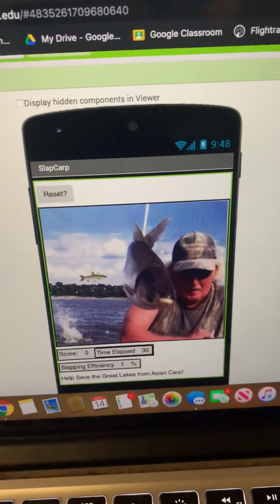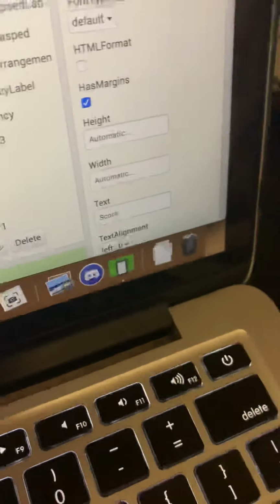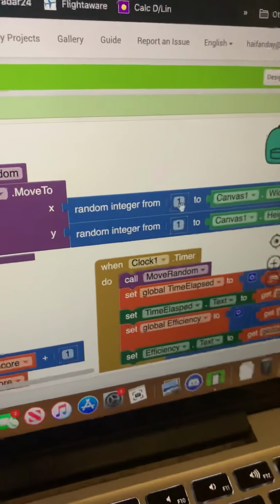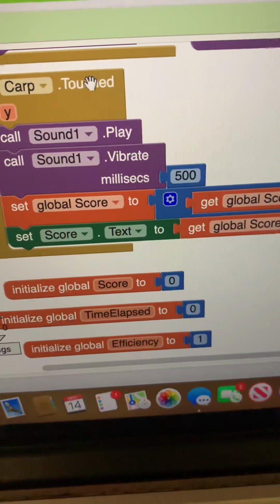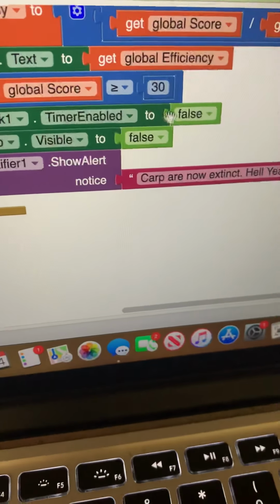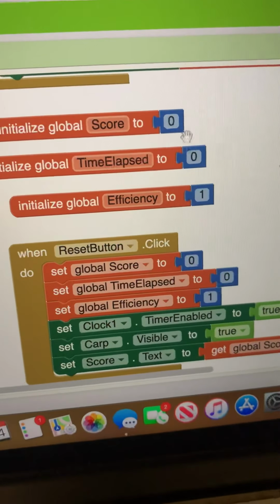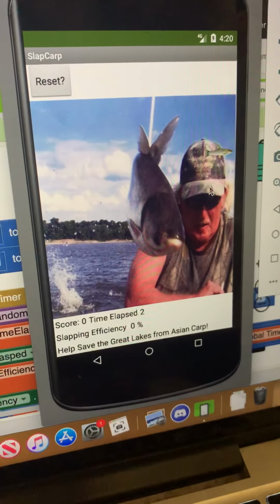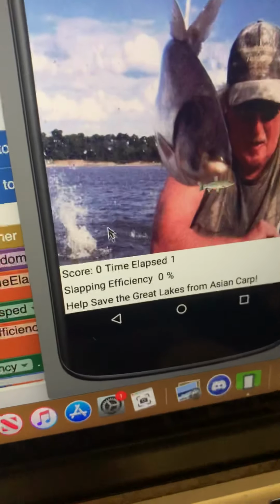Lights off (slap carp)